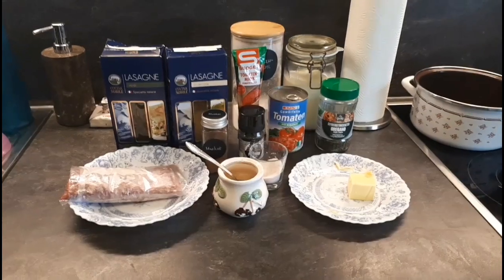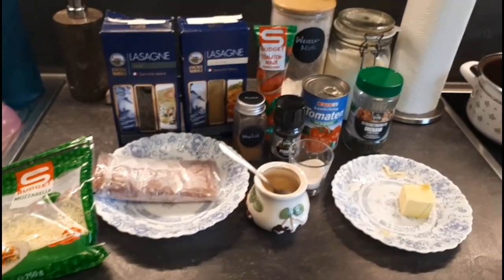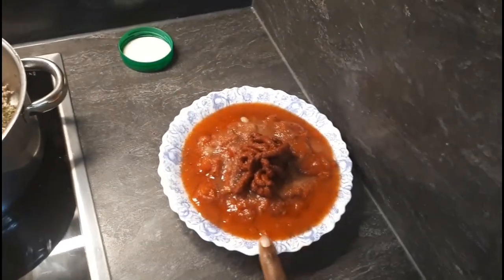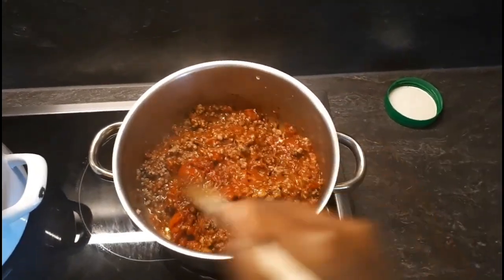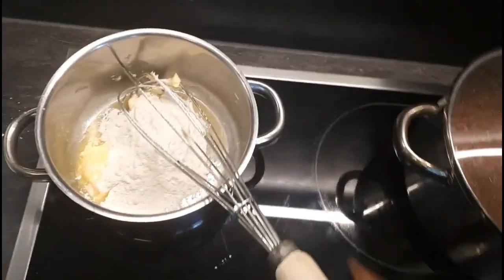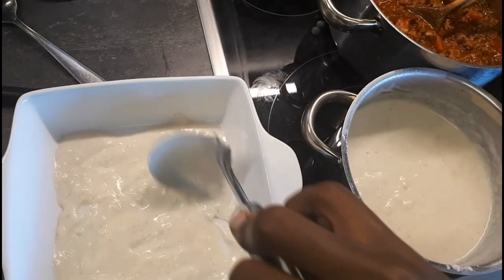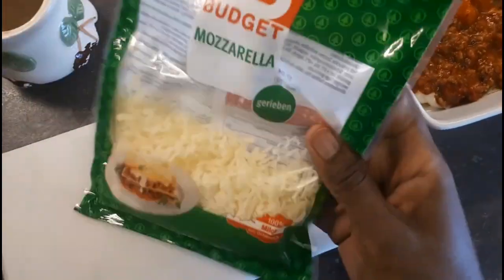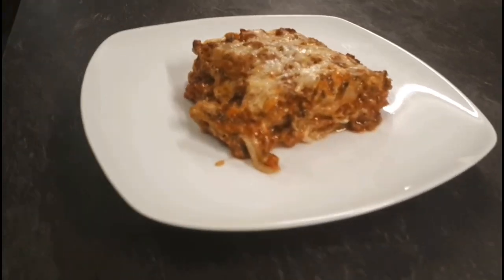How to make Lasagne my way || Detailed step by step 🥫🧀🥫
Hey Fam 😍😍😍